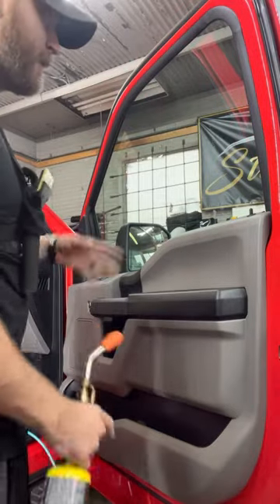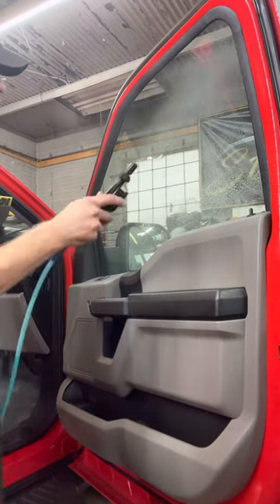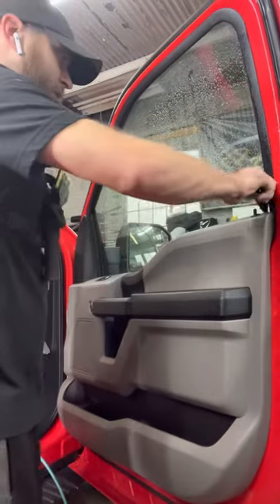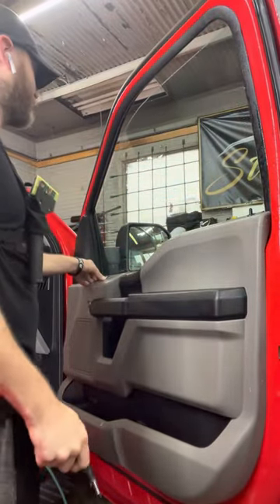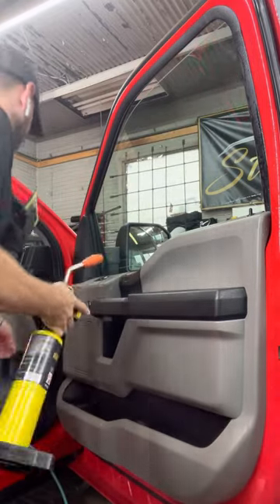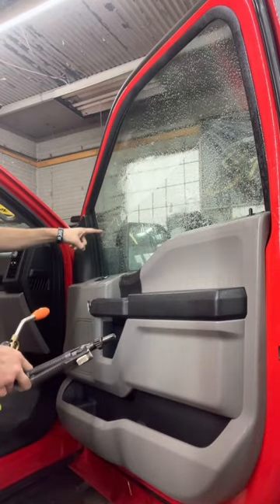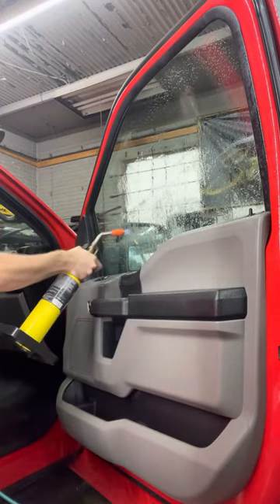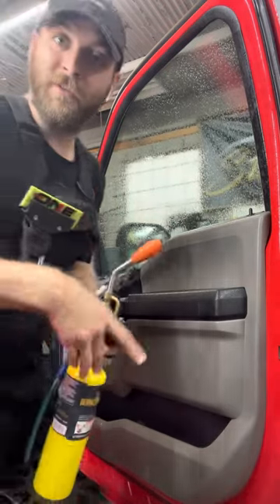Window tinting hydrophobic windows. Torch tip 🔥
This is how I make it easier to tint a window that is hydrophobic. When a window is hydrophobic it will make it more difficult for the film to slide around where you want it, it will start “dry locking” which means stick when you don’t want it to. Here I’m using a torch to burn the coating off the vehicle.

Leave it to the professionals. Don’t try this at home!

Stay shady 😎